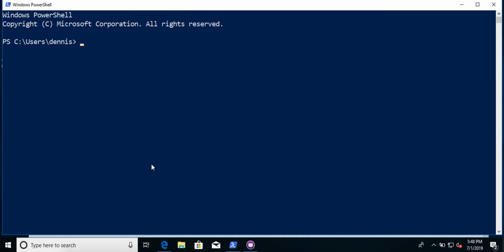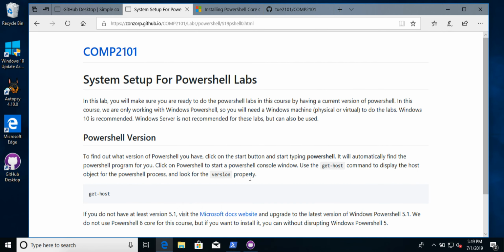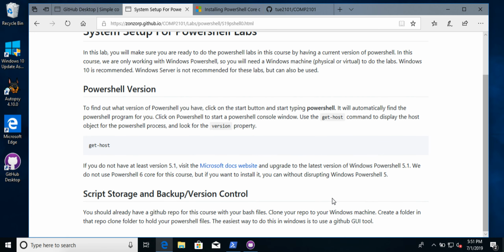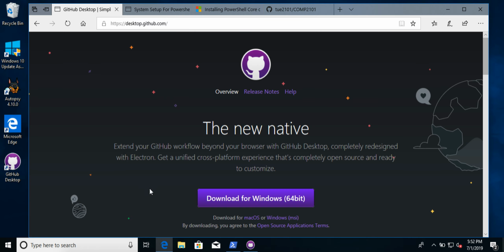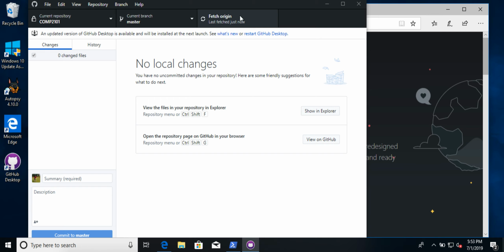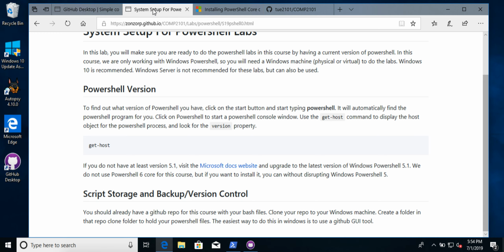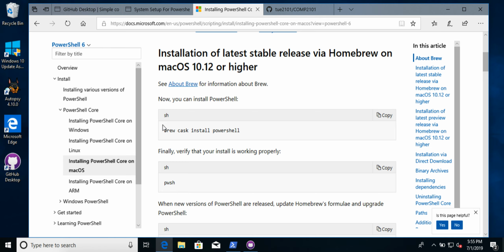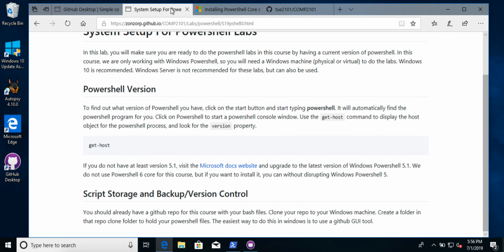ps0 02 powershell version github desktop